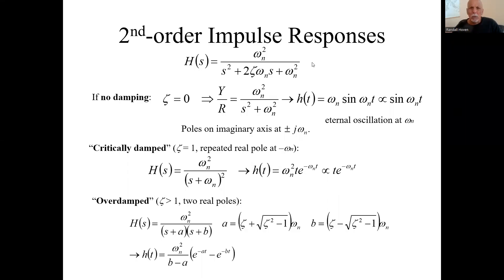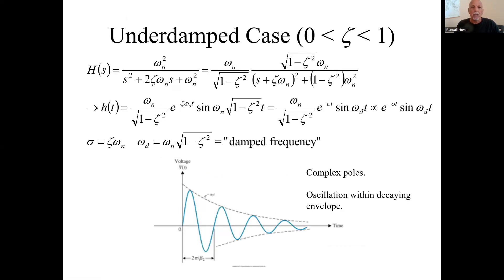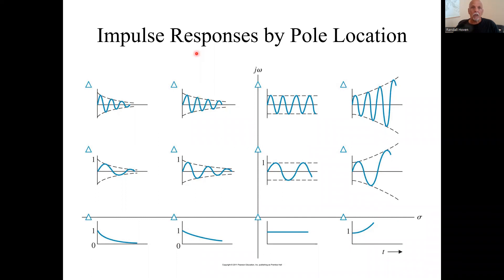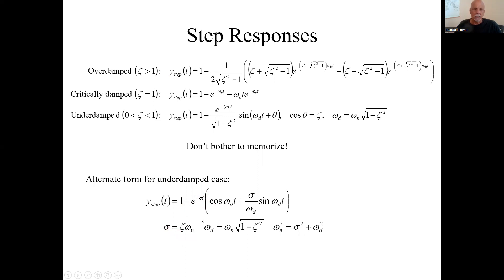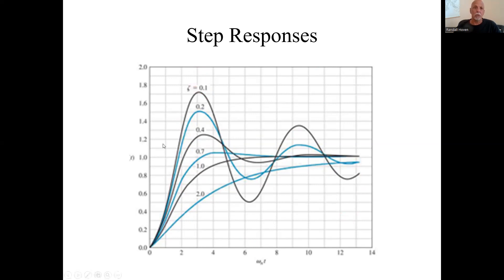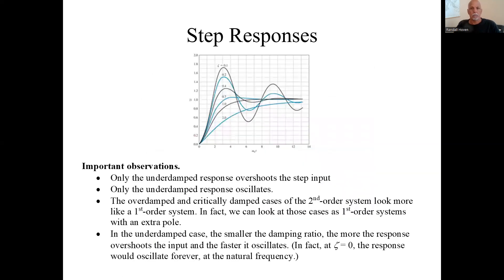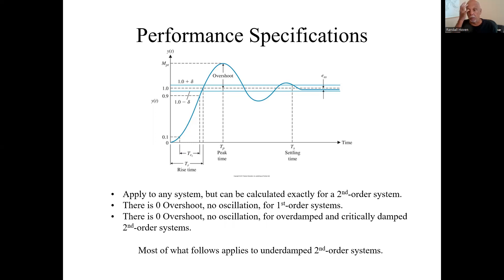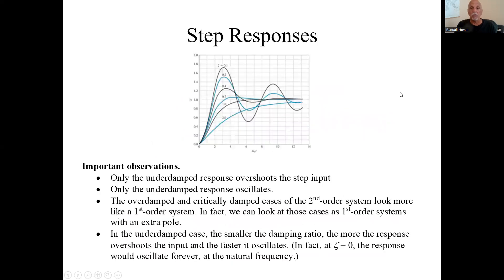4.3 Underdamped 2nd-order system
We look at the Step Response of the prototype 2nd-order system, especially the underdamped case. We introduce the idea of performance measures based on the step response.